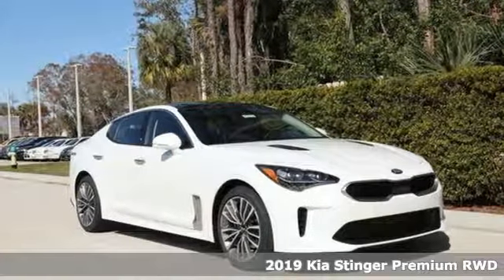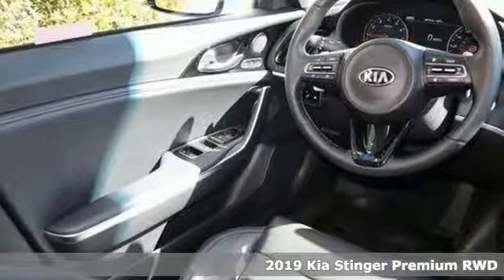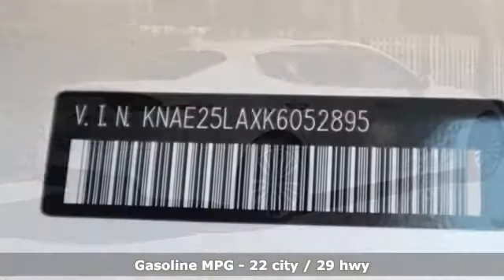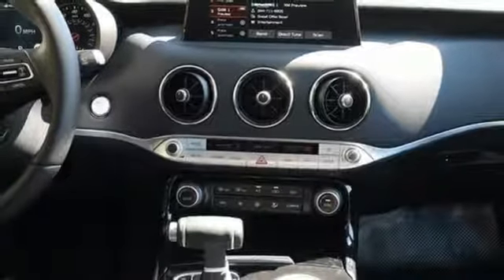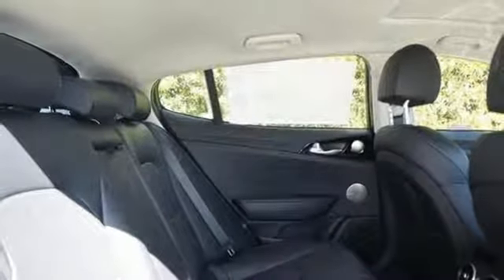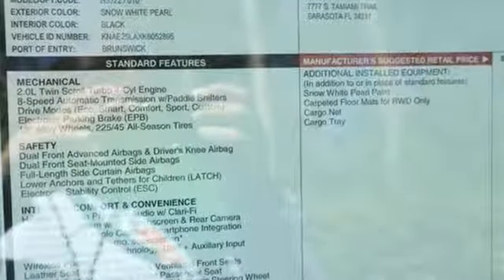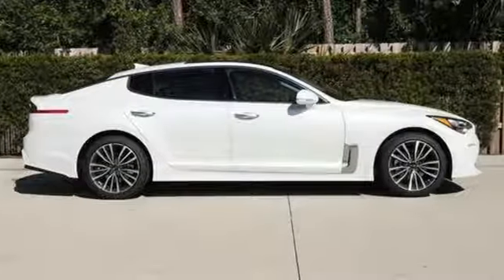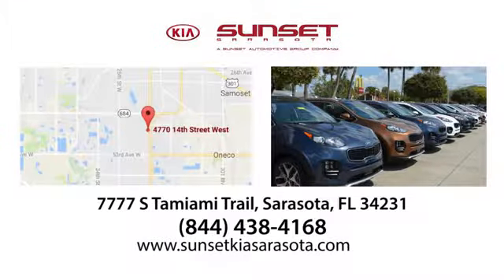New 2019 Kia Stinger Sarasota, FL